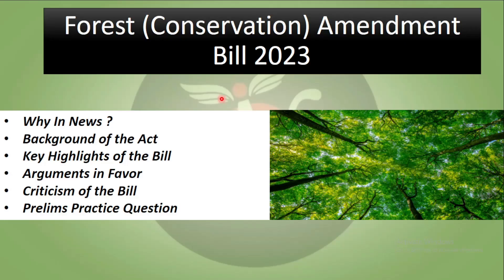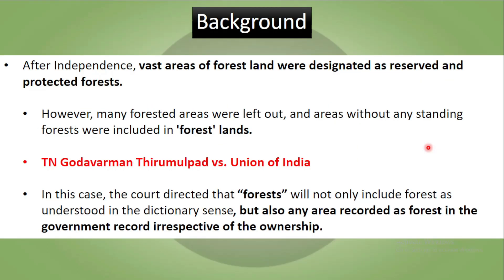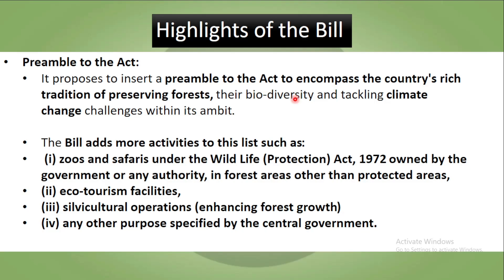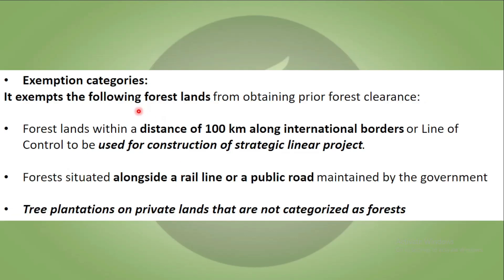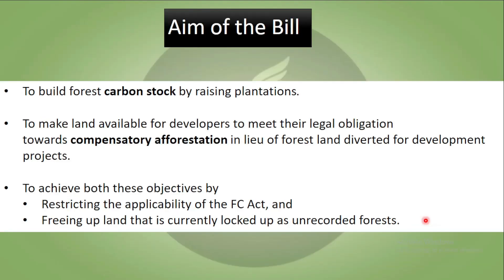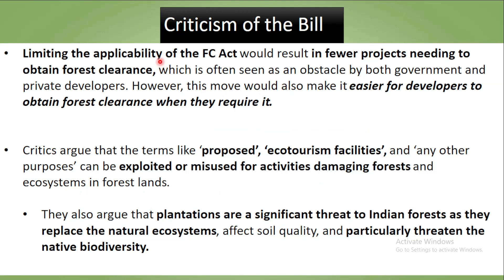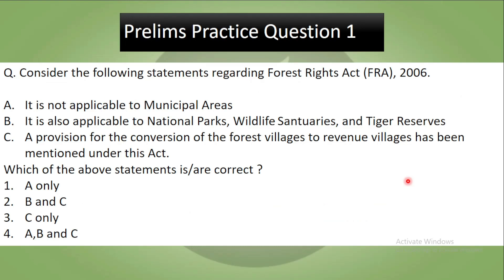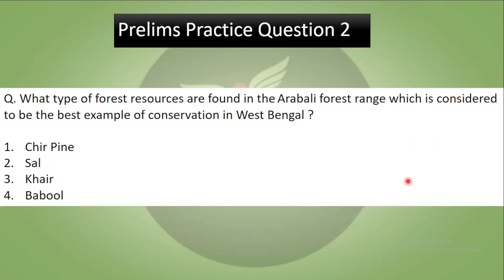Forest Conservation Amendment Bill 2023 | Topic Decodified | UPSC | ANALYST IAS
Forest conservation Amendment Bill Has been Introduced in the Lok Sabha and some Changes have been introduced in it.

01, Old Rajinder Nagar Market, New Delhi -60